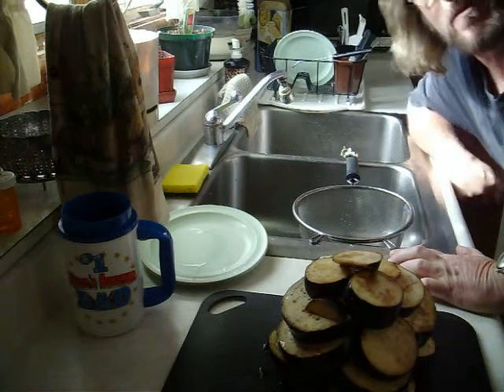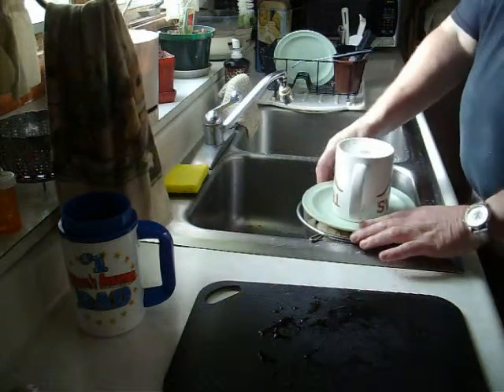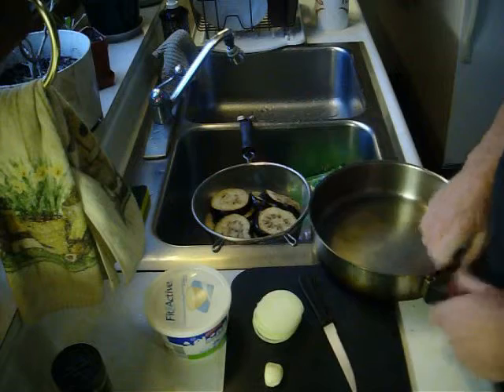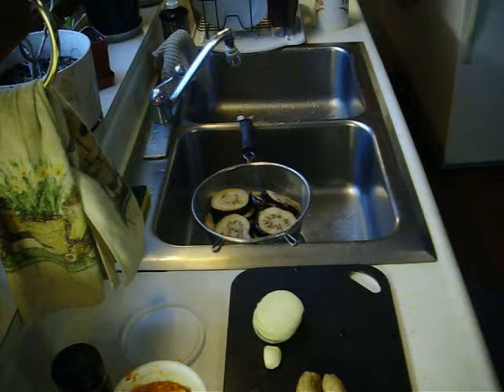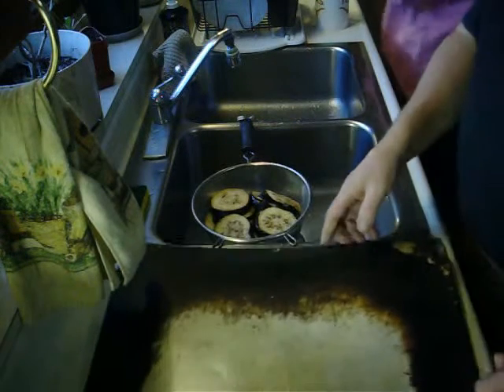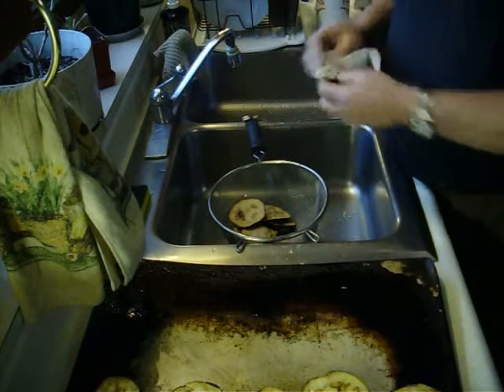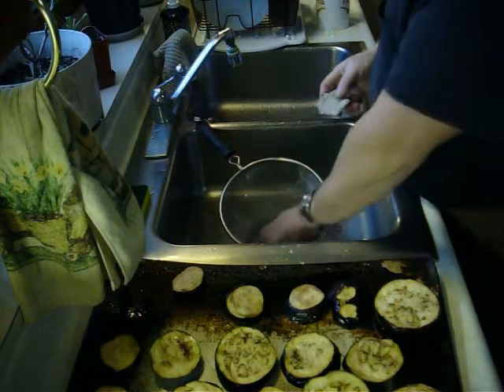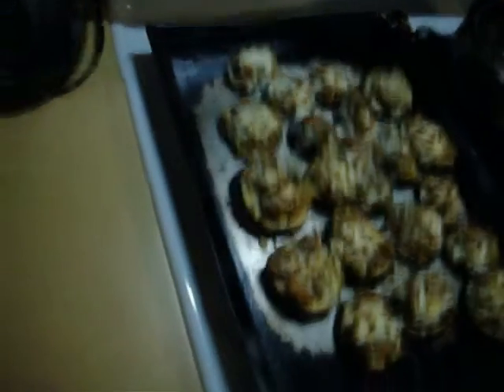Delicious Eggplant Pizza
This pizza was originally intended for folks doing a low-carb lifestyle.  But it is so delicious that everyone will fight for more than their share.  It's easy to make from easily obtained ingredients.  Choose your own topping just like with "real:" pizza.